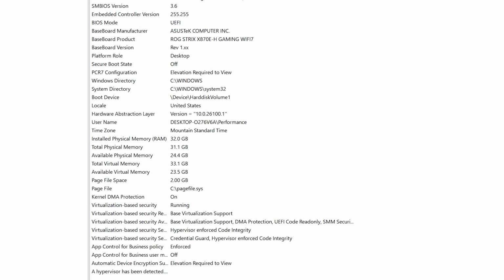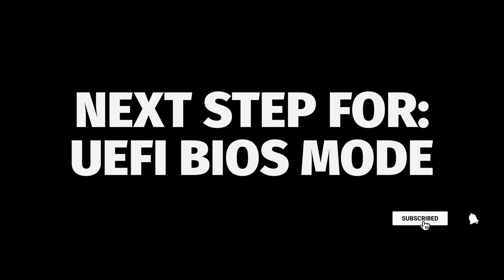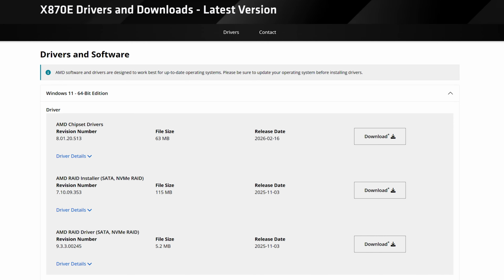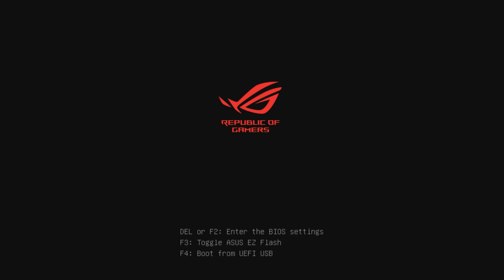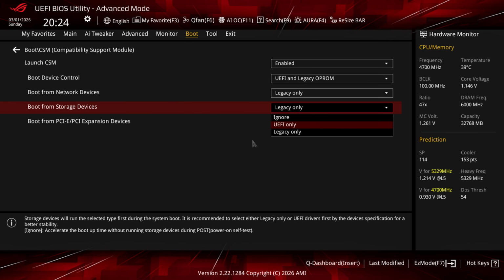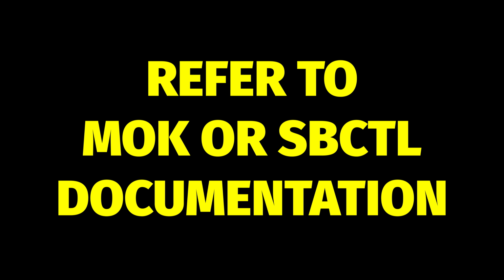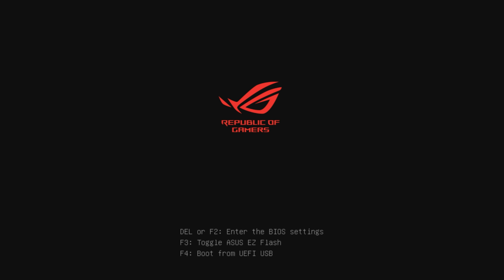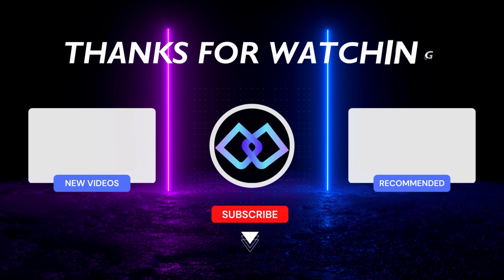How to Enable Secure Boot ASUS X870 (AMD) | Windows 11 & 10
Let's enable Secure Boot and TPM 2.0 on your ASUS AMD X870 motherboard for Windows 11 (24H2+) & Windows 10.

This updated 2026 guide is a fast, 4-minute fix for anti-cheat blocks like Valorant (VAN9005) and Faceit. We’ll also cover the new BitLocker encryption changes in the latest Windows 11 24H2 updates to ensure your system stays secure and compatible.

Whether you're on the latest Windows build or sticking with Windows 10, these BIOS settings are the definitive way to get your PC game-ready.

In this video:

Accessing the ASUS BIOS on X870/X870E
Checking TPM 2.0 Status
Converting CSM to UEFI (if needed)
Enabling Secure Boot for Windows 11 & 10
Verifying your settings in Windows

🕒 Timestamps
00:00 | Intro
00:08 | Check Secure Boot Status (msinfo32)
00:53 | Check Windows Security Settings (TPM 2.0)
01:40 | Check BitLocker Status
01:54 | Enable TPM (if disabled)
02:15 | Enable Secure Boot (BIOS steps)
03:49 | Validate BitLocker Status (if enabled)

⚠️ Important Warnings
• For home and gaming setups only. Not for enterprise, datacenter, or customized corporate Windows images
• Suspend or Disable BitLocker when making changes to Secure Boot or TPM
• Dual-booting Linux requires Microsoft Vendor keys and signing BootX64.EFI first. Refer to MOK or SBCTL Linux documentation for the process.

Drop your results in the comments if this got your games running.